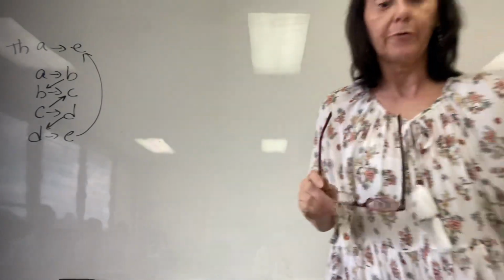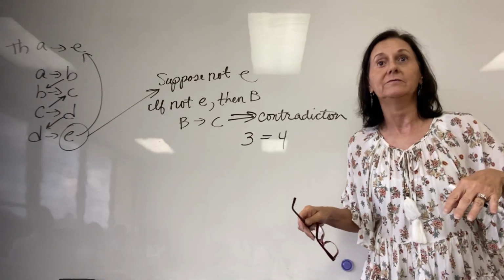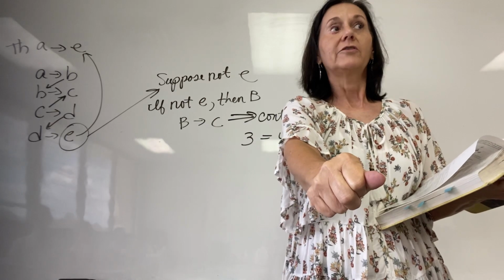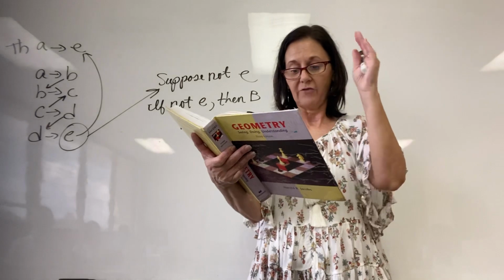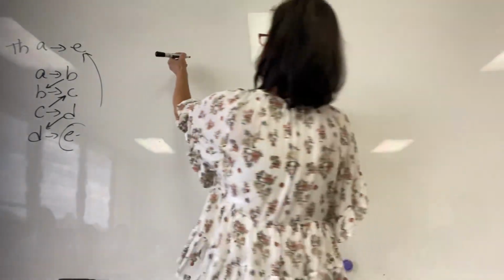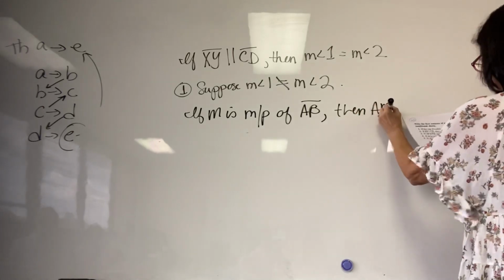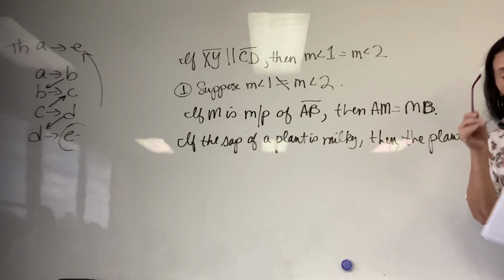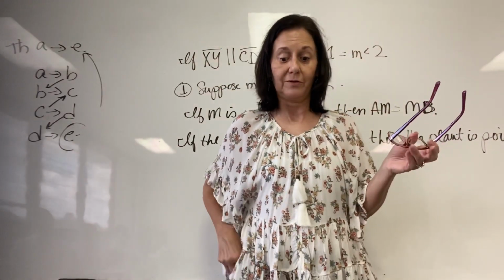Jacobs Geometry Ch2, L4